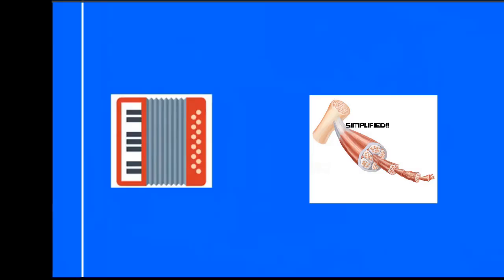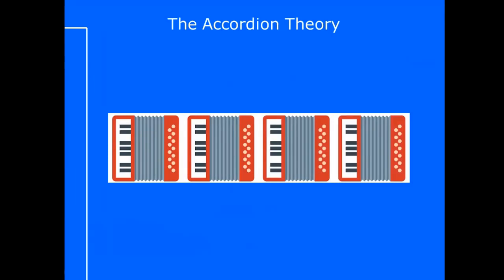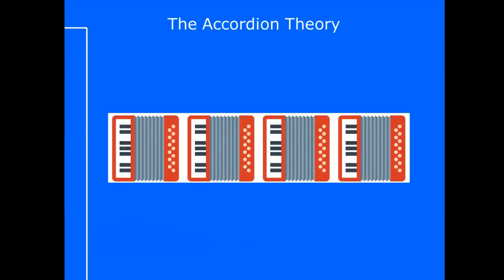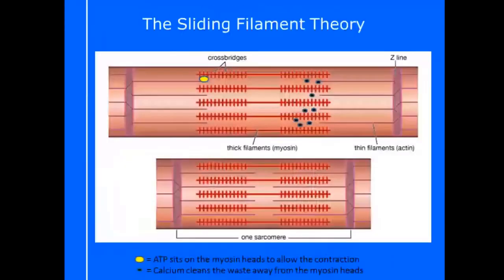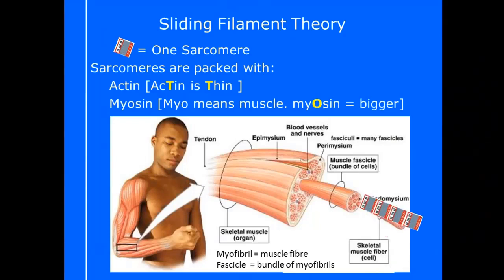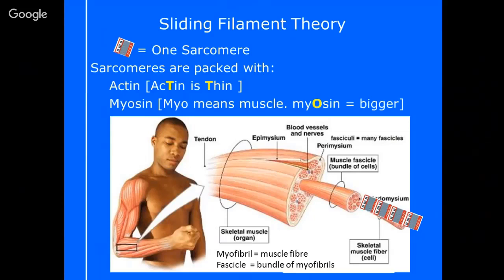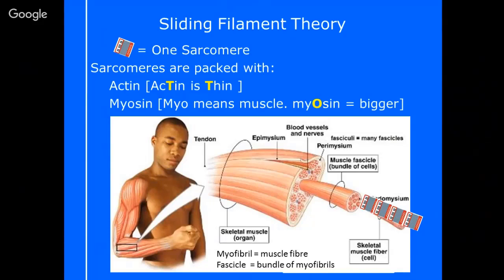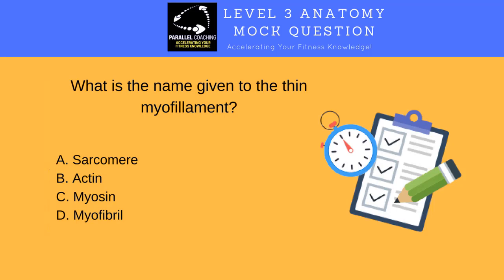Anatomy and Physiology Level 3 - Understanding muscle contractions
As part of your Anatomy and Physiology Level 3 Exam, you need to have a good understand muscle contractions.

These 3 steps will simplify the confusing sliding filament theory and finally leave you understanding muscle contractions.

Step 1 - The Accordion
We first need to step away from muscles in order to understand it a little better.  Picture an Accordion Musical Instrument. It expands and contracts, folding onto itself. This is like a sarcomere.
A sarcomere expands and contracts as the myofilaments cross over each other.

Now imagine lots of these accordions all end on end... And they all contract and expand at the same time, like a band in unison.

One line of these accordions is like our muscle fibres, sometimes called myofibrils... which is made up of sarcomeres stacked end upon end.

When the muscle fibre is told to contract, all of the sarcomeres start to shorten in length, making a significant difference in length of the muscle. This is our muscle contracting.

 2. The Sarcomere.
The Sarcomere contains myofilaments, which are small contractile proteins.
Actin is the Thin myofilament and
Myosin is the Fat myofilament with the golf club heads.

These two myofilaments connect at cross bridges and pull together. This is a concentric contraction, with the muscle getting shorter.

They can also lengthen under contraction which is an eccentric contraction.

3. The big picture - the sliding filament theory

The Actin and Myosin are the smallest parts, they interact to change the length of the muscle.

The Sarcomere is made up of the actin and the myosin.

A muscle fibre, or myofibril, is made up of multiple sarcomeres end on end

A Fascicle is a bundle of muscle fibres

A Muscle belly is a bundle of fascicles.

Essentially it is a Russian dolls approach...  they all stack inside of each other, which is a smart way to get as many sarcomeres as possible in each muscle. This maximizes our ability to contract and change the length of the muscles,

This pulls on the tendon which joins muscle to bone

The tendon pulls on the bone.

The bone moves, creating an angle change in the joint = joint action.

PHEW!

MOCK QUESTION: once you have watched the video do the mock question to test your knowledge:

What is the name given to the thin myofilament?
A - Sarcomere
B - Actin
C - Myosin
D - Myofibril

Pop a comment with your answer below, and then watch the video for the answer.

I’m looking forward to reading and replying to your comments below.

Hayley

Parallel Coaching